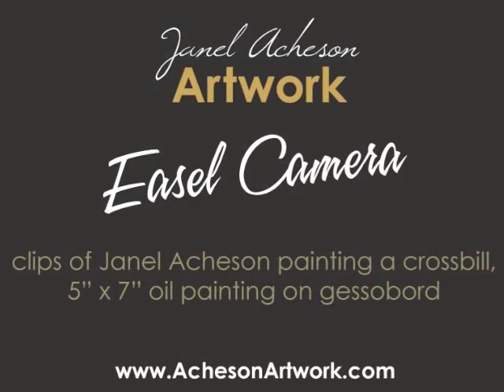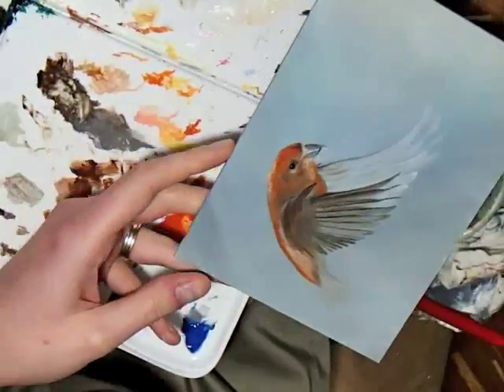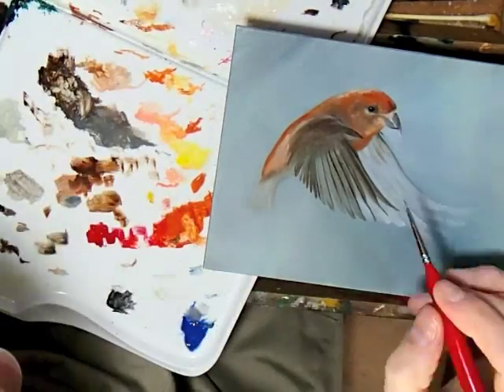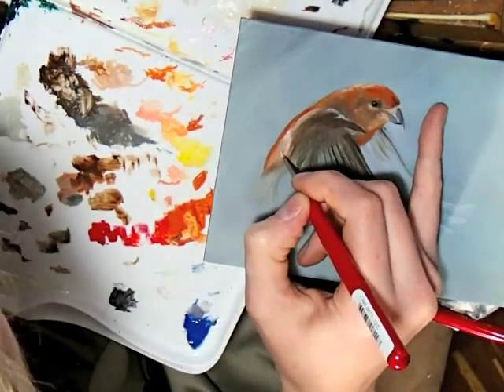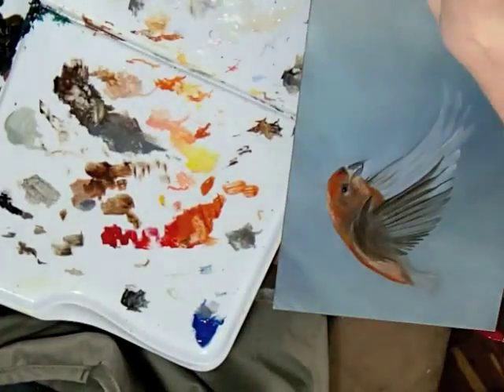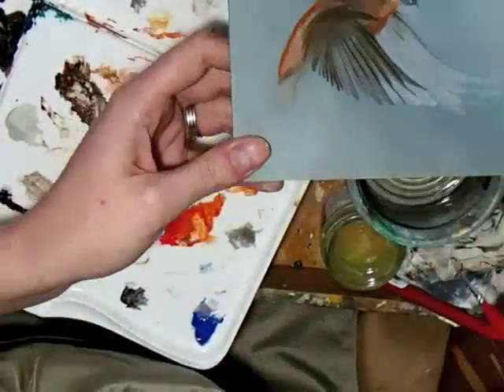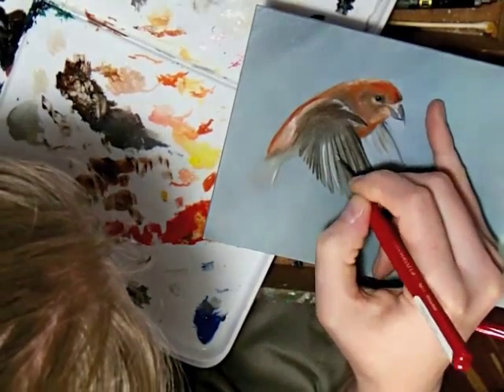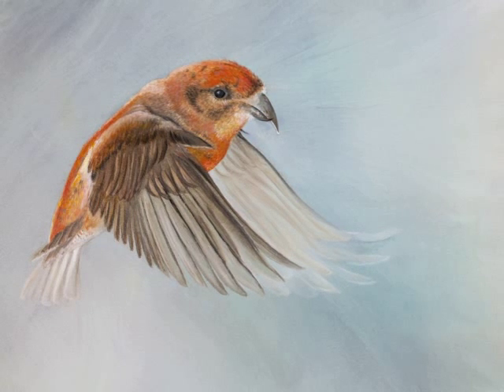Easel Camera Video :: Oil Painting of a Crossbill Bird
Join me, Janel Acheson as I paint this realism crossbill bird on an Ampersand gessobord. I will talk you through a few details of my process as you watch some clips of this painting being created.